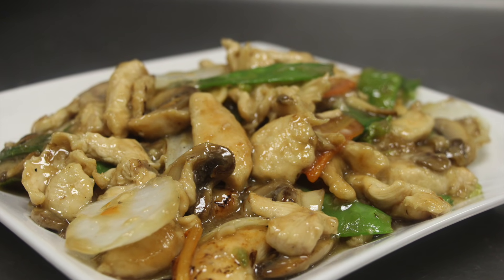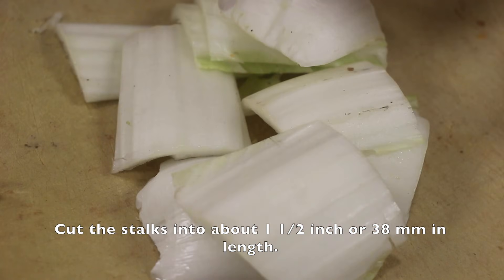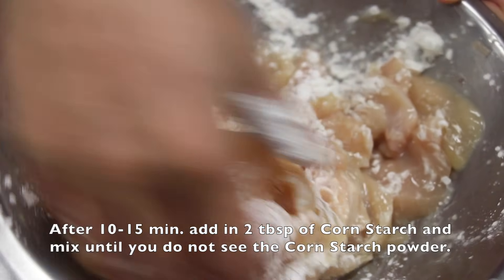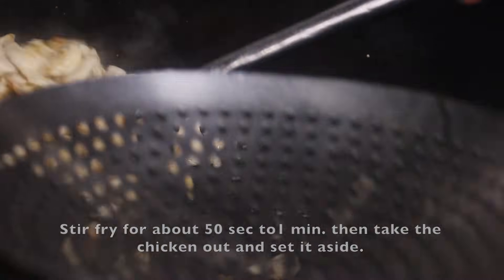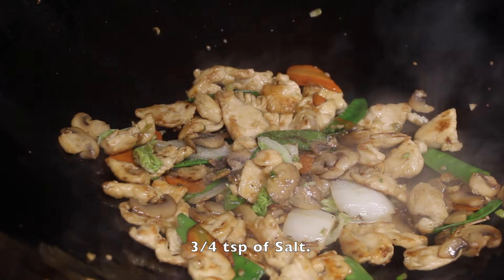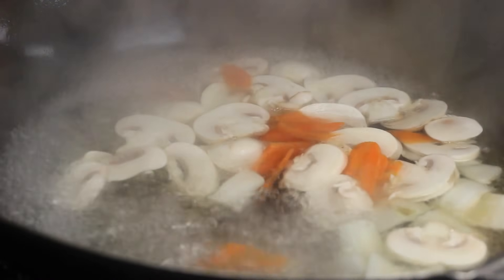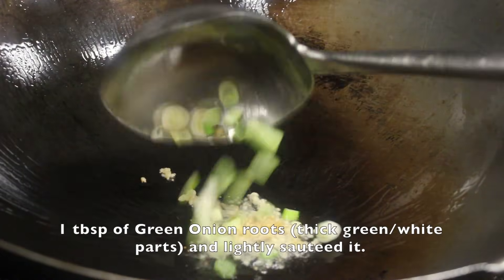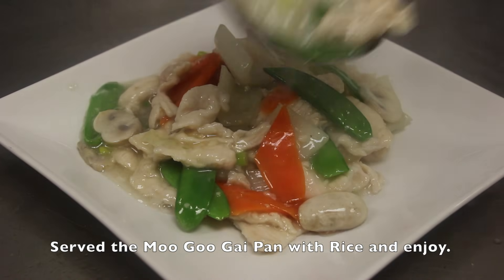How to Make Moo Goo Gai Pan (Chicken w/ Mushrooms), 2 methods: stir-fry and boiled.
Ingredients:
Chicken Breast: 420 g or .92 lb
Low Sodium Chicken Stock: 1 cup or 237 mL
Mushrooms: 6 oz or 170 g or more
Nappas: 100 g or 3.5 oz
Carrots: 28 g or 1 oz
Snow Peas: 40 g or 1.4 oz
Bamboo Shoots: 28 g or 1 oz (optional)
Waterchestnuts: 28 g or 1 oz (optional)
Garlic: 1 tbsp
Green Onion Roots: 1 tbsp (cut)
Salt: 1/2 tsp + 3/4 tsp
Sugar: 1/2 tsp
White Pepper: 1/8 tsp + 1/8 tsp
Garlic Powder: 1/4 tsp
Corn Starch: 2 tbsp
Oil: 1 tbsp + 3 tbsp for stir fry or 1 tbsp for boil
Water: 1/4 cup + 1 tbsp (slurry)
Sesame Oil: 1 tsp
Shao Xing Wine/Sake: 1 tbsp
Potato Starch: 1 tbsp
Chicken Powder: 1/4 tsp (optional)

Chicken Powder
Shao Xing Wine
Bamboo Shoots
Corn Starch
Potato Starch
White Pepper